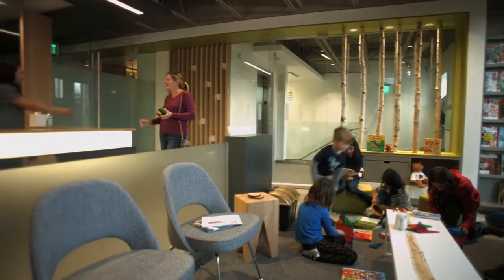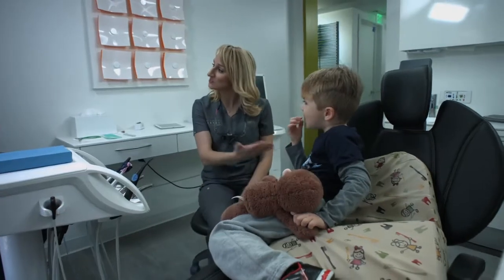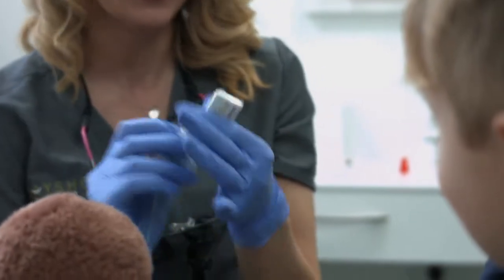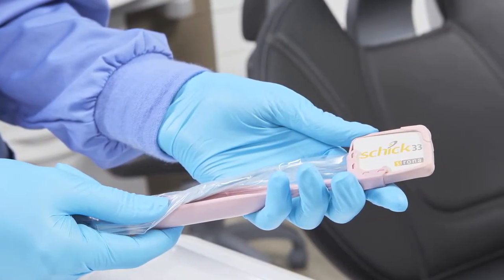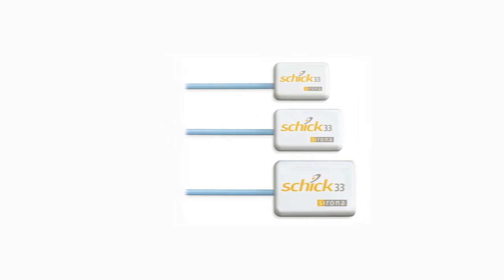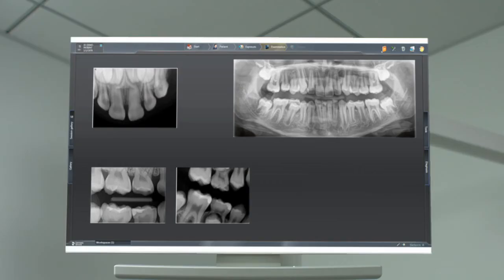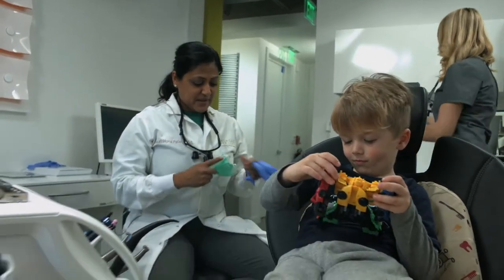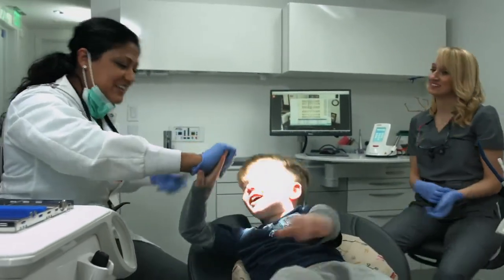Your Pediatric Patients and Schick